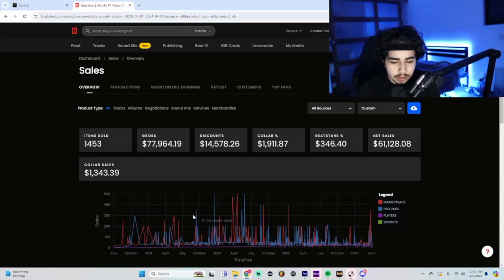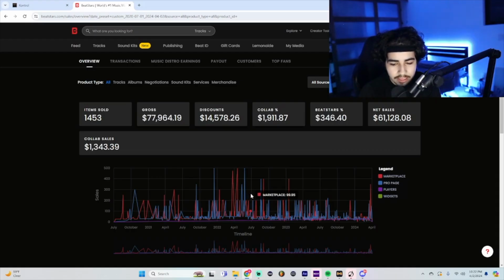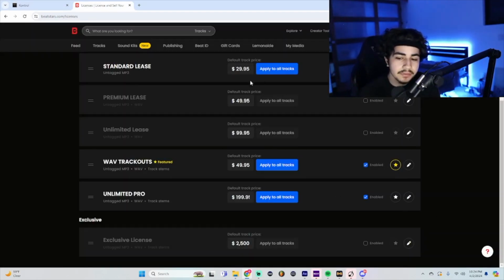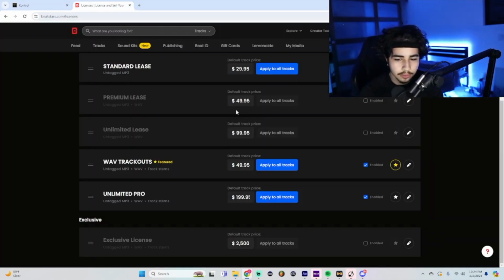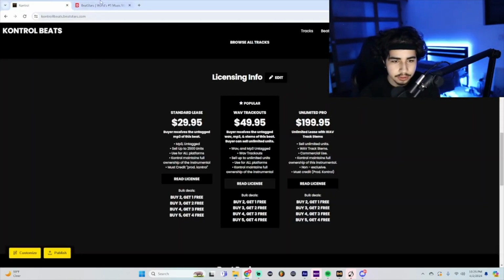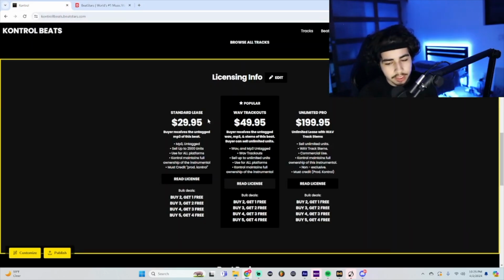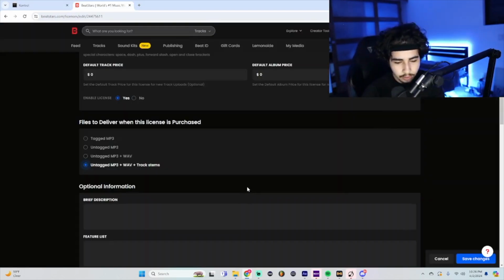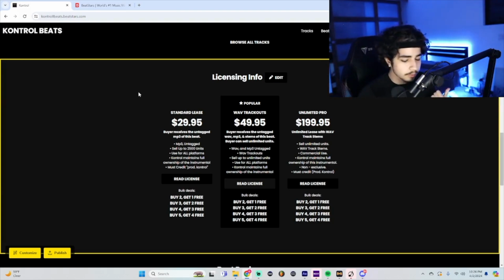This EASY Strategy Will Get You More Beat Sales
Need help? DM Me "GROW" On Instagram